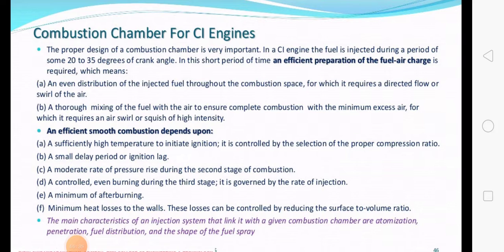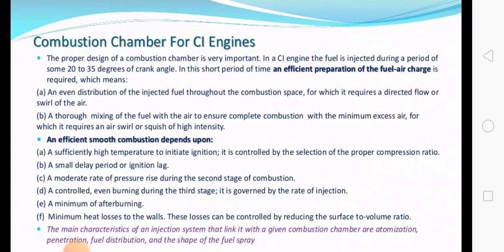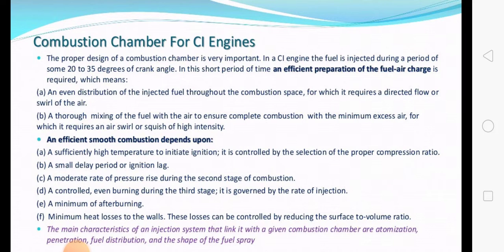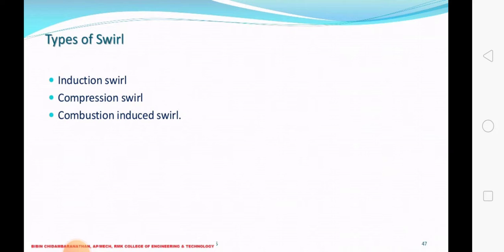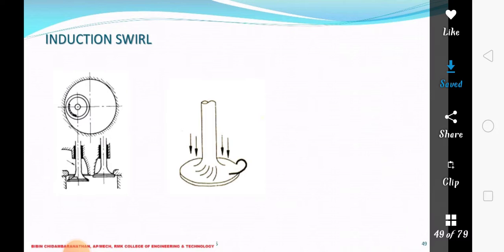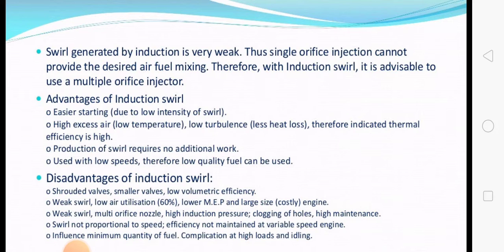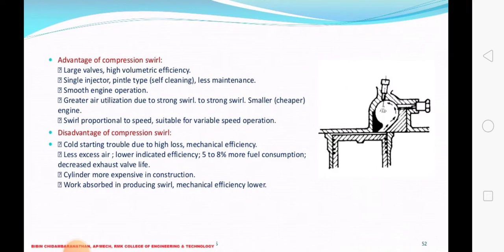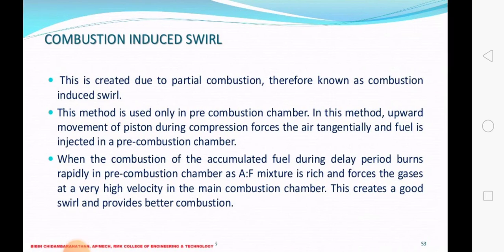ICE UNIT-4 LEC-2 COMBUSTION CHAMBERS FOR CI ENGINES